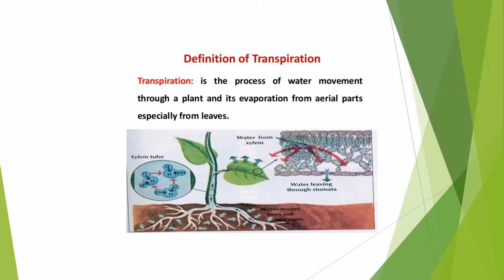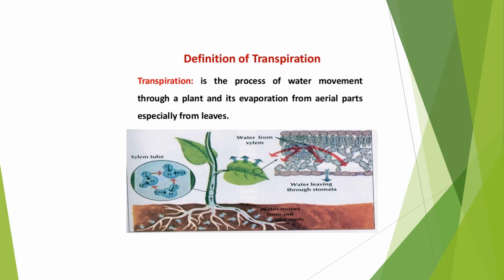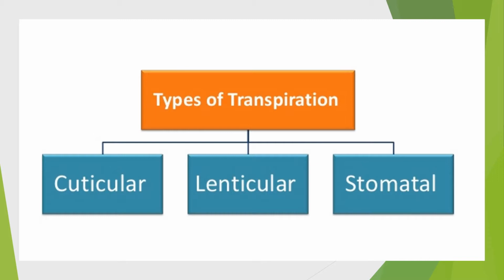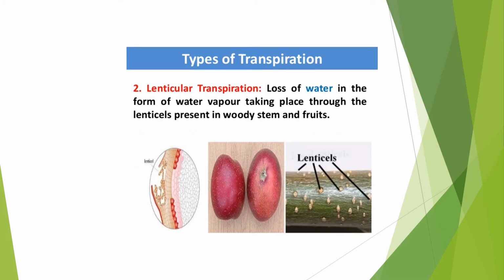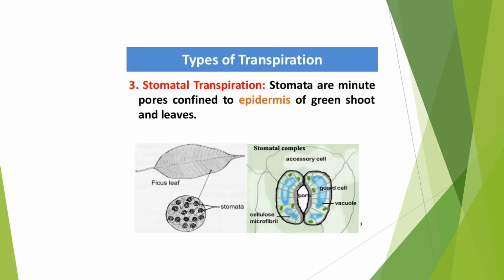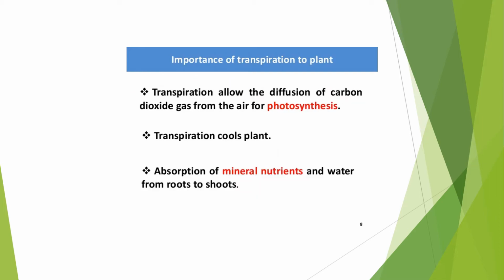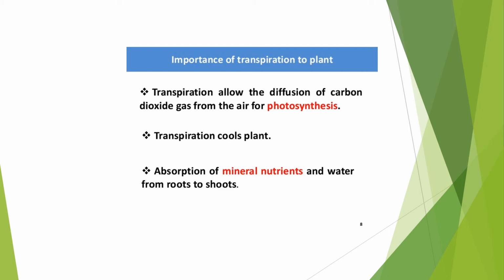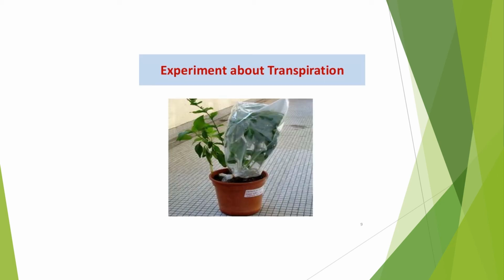Transpiration in Plants